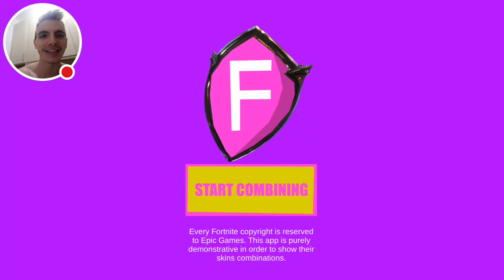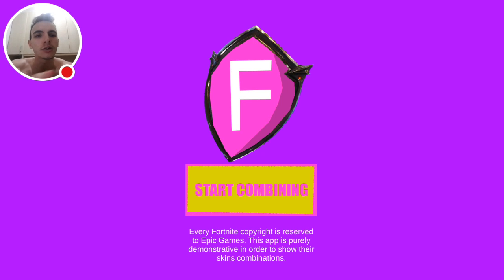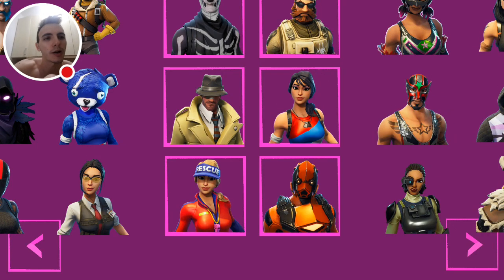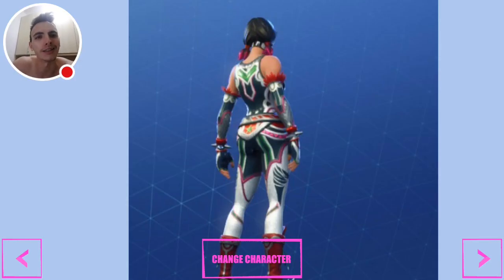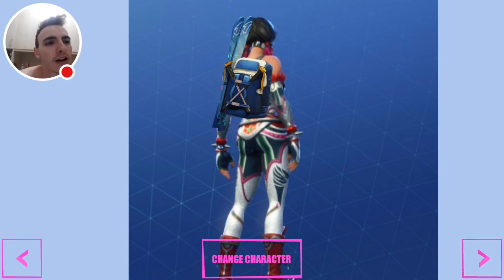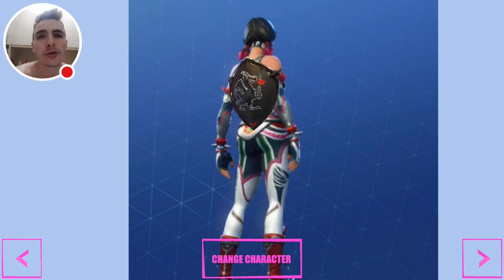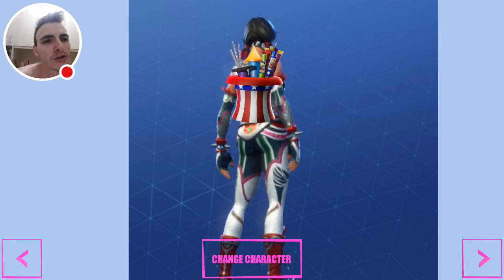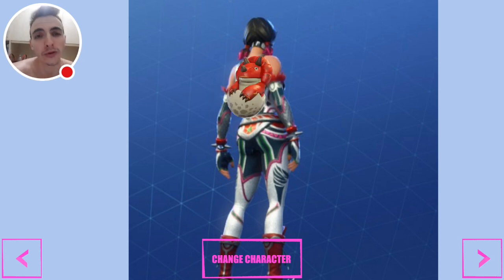Fortnite Battle Royale DYNAMO outfit with 52 backpacks COMBINATIONS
Fortnite Battle Royale DYNAMO outfit with 52 backpacks combinations, in this video we are going to test out Dynamo with as many outfits as we can, up to 52!